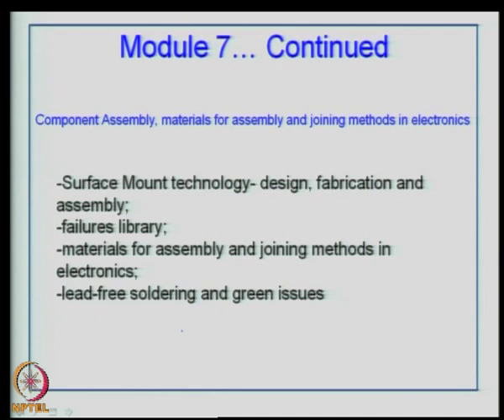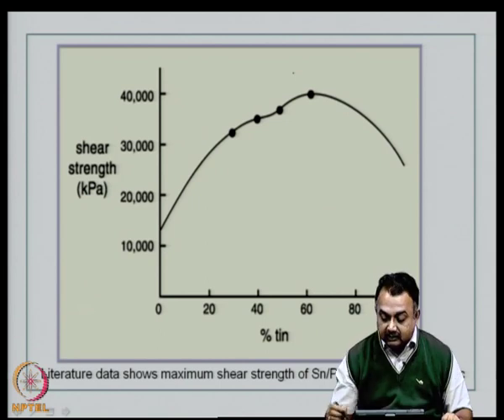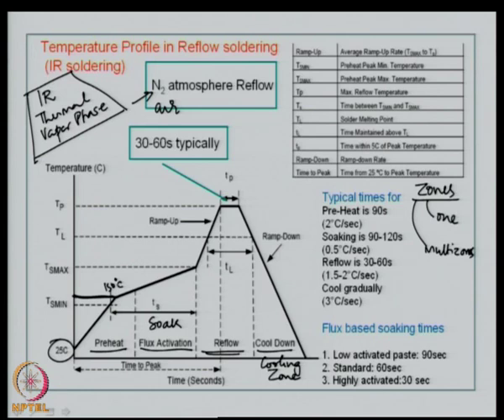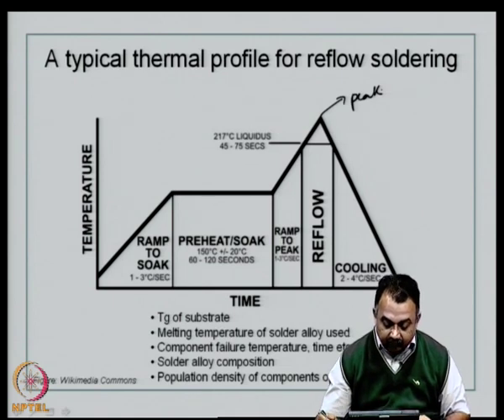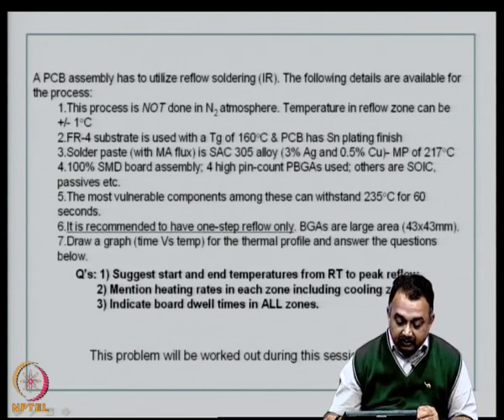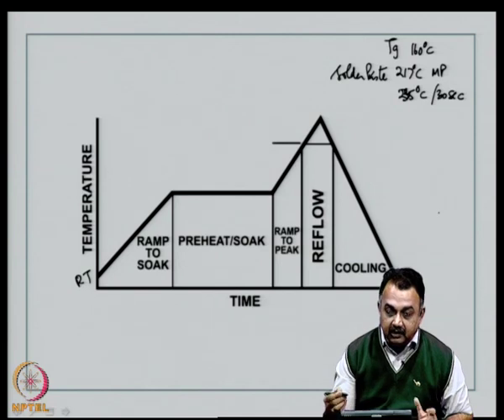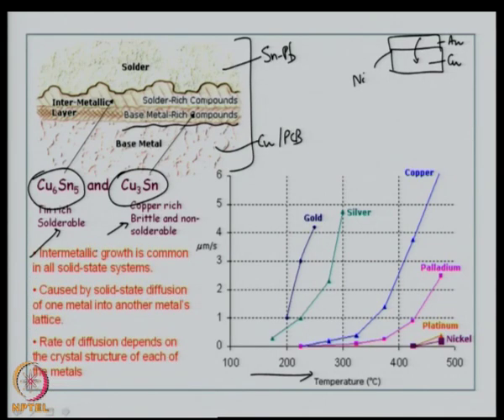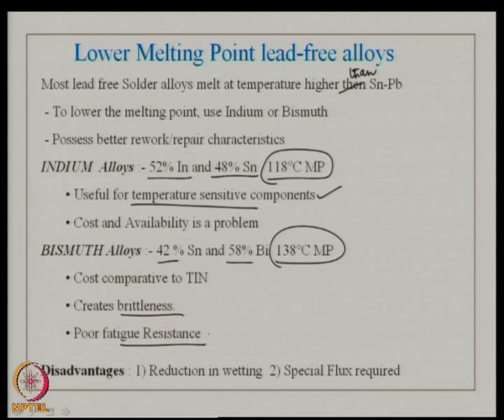Mod-07 Lec-37 Tin-lead and lead-free solders,Phase diagrams,Thermal profiles for reflow soldering